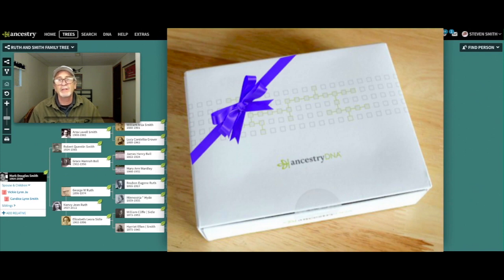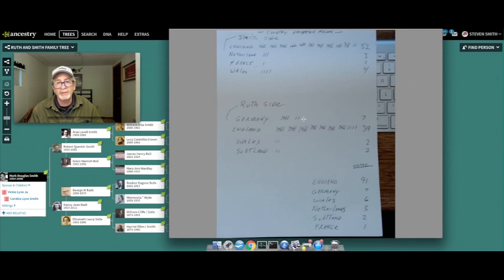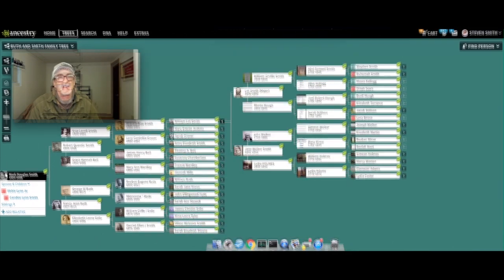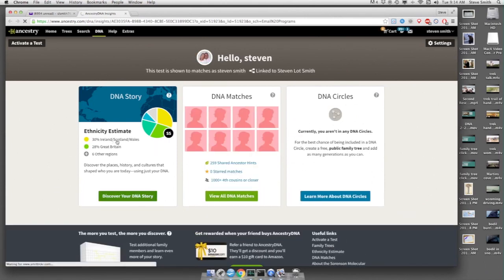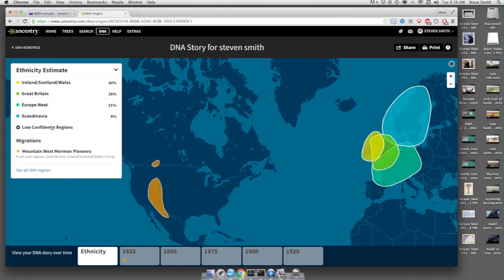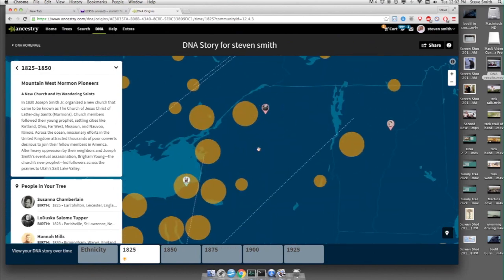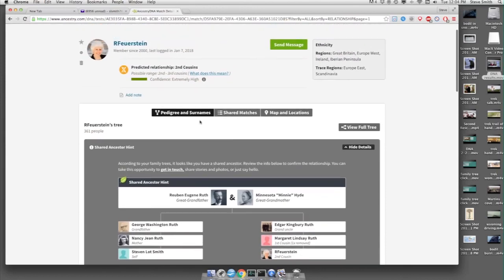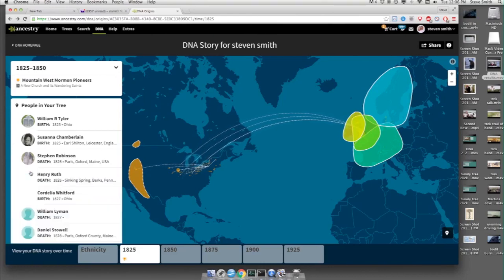DNA results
AncestryDNA results for Steve Smith